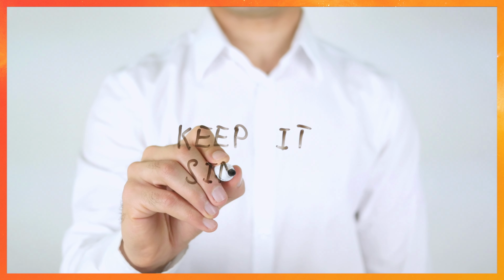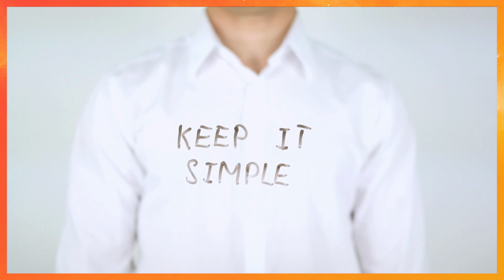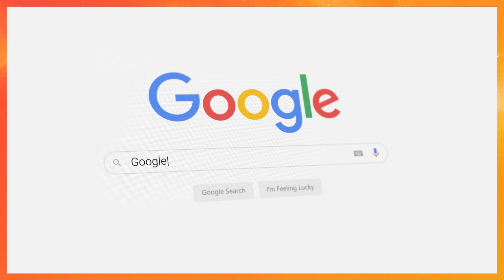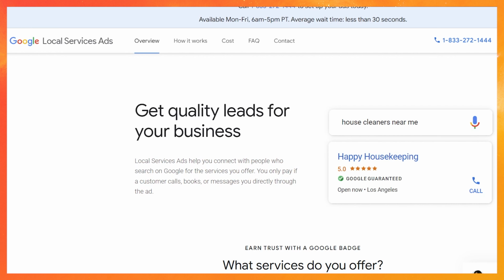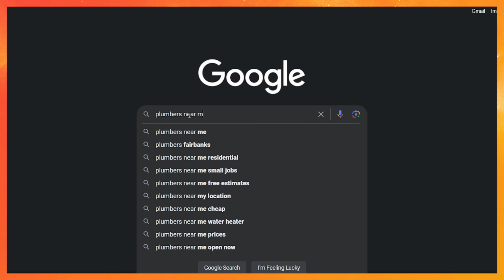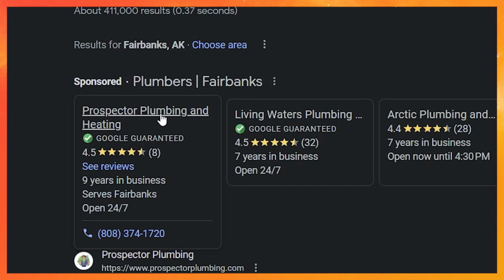Plumbers Guide to Setting Up Marketing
LINKS TO RESOURCES:
Google Business

I run an agency that does cool stuff for Plumbing Companies. We just like to see plumbers succeed with their business online, offline and in the long run.

We’re a marketing agency that loves to help plumbers grow into the company they always wanted to be. Let’s get your marketing out of the stone age.